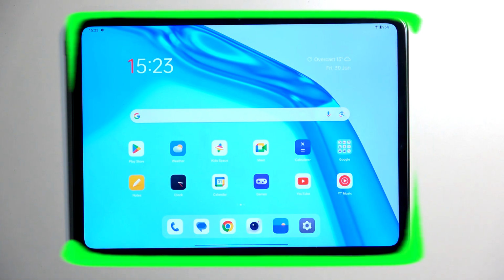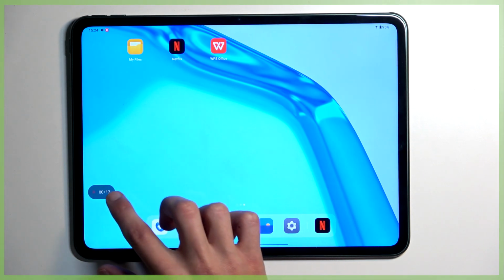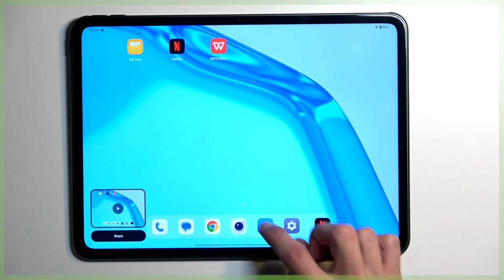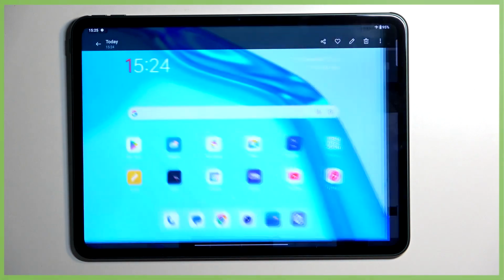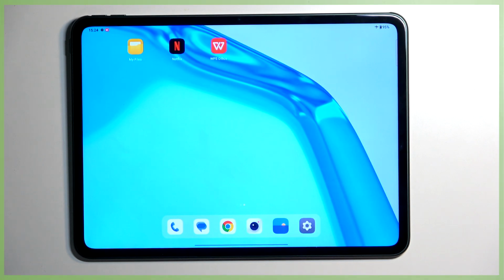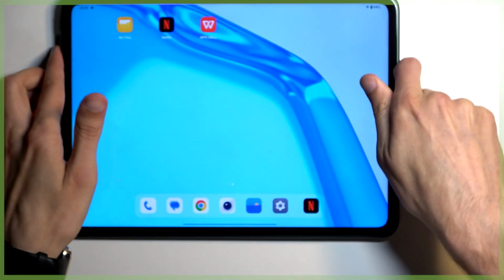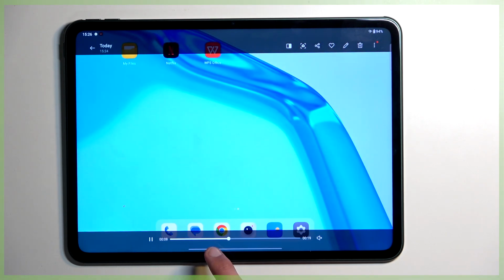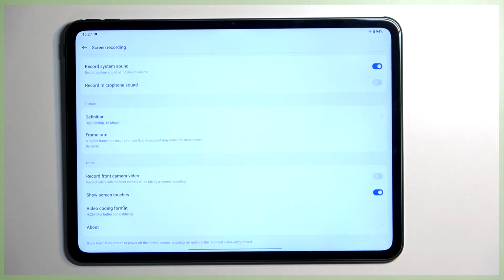OnePlus Pad – How to Record Screen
Learn how to record your screen on the OnePlus Pad with this easy step-by-step guide. In this video, you'll discover how to access the built-in screen recorder, start and stop recordings, and adjust important settings for the best video quality. We cover how to find the screen recorder toggle, choose between recording microphone or system sound, and where to locate your saved screen recordings in the Photos app. Plus, get tips on improving screen recording quality by changing resolution and frame rate settings, including how to use the dynamic frame rate for smoother videos. Whether you want to capture tutorials, gameplay, or anything else on your OnePlus Pad, this video will help you get started quickly and easily.

How to record screen on OnePlus Pad?
How to change screen recording quality on OnePlus Pad?
Where are screen recordings saved on OnePlus Pad?

0:00 Start and open screen recorder
0:20 Access screen recorder toggle
0:40 Start a new screen recording
1:00 Save and find your recording
1:30 Check recording quality
2:00 Adjust screen recorder settings
2:40 Set resolution and frame rate
3:10 Tips for best recording quality